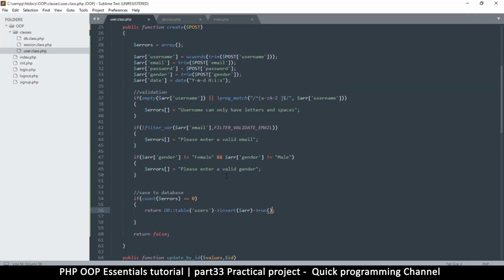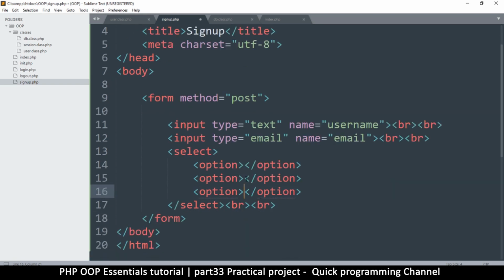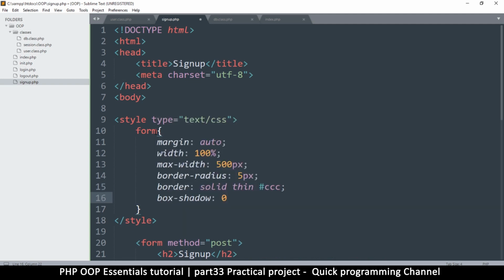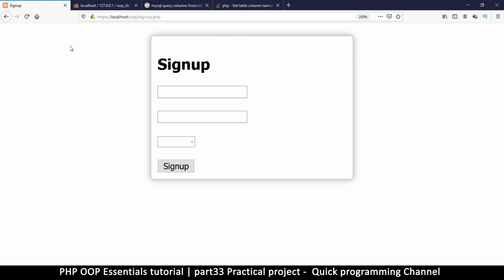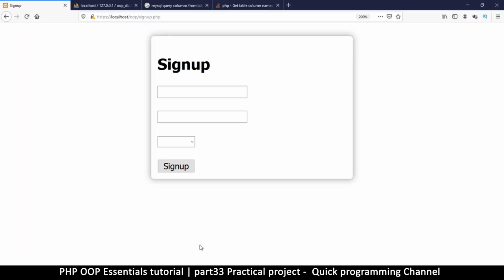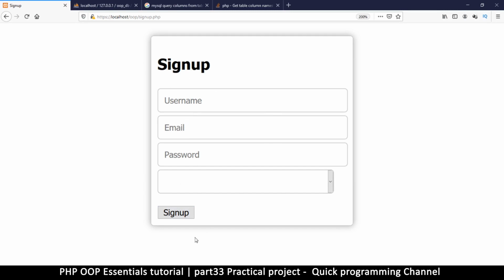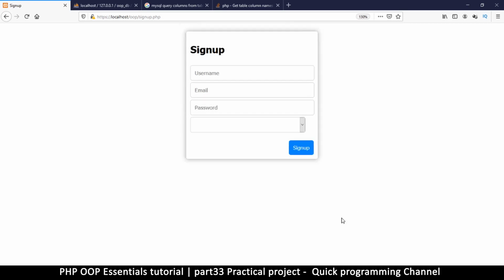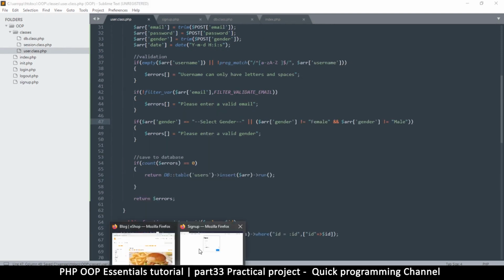#33 PHP Object Oriented Programming Basics - OOP | Practical project | Quick programming tutorial